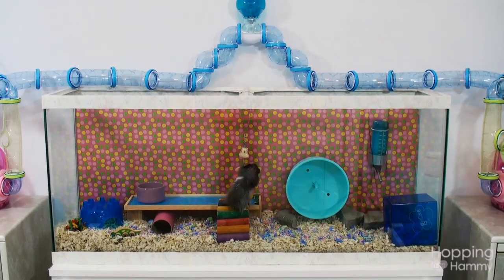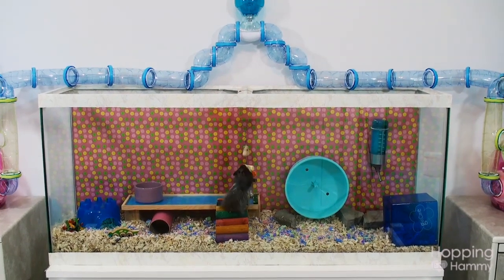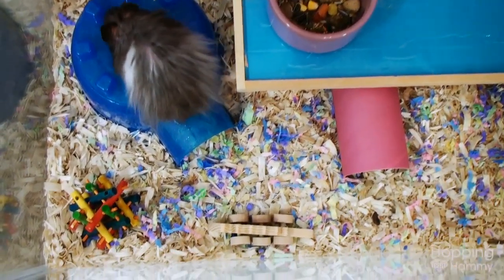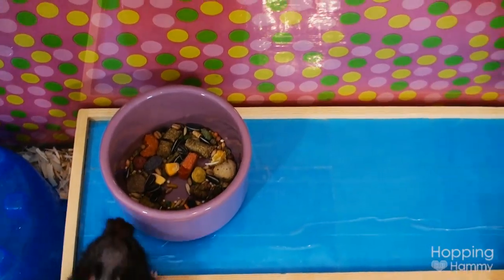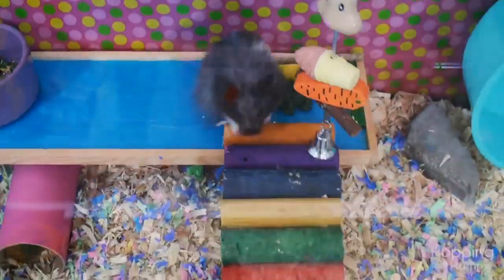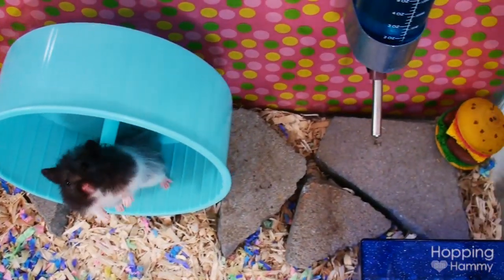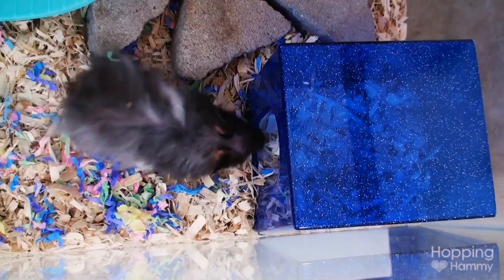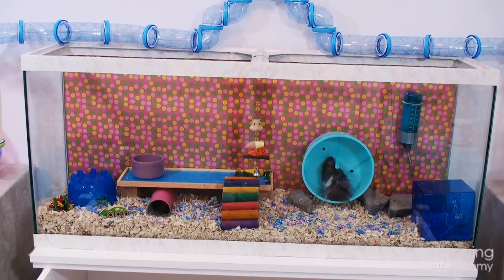Yodel's Updated Cage Tour! - Sept. 2013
***AVAILABLE IN HD***PLEASE READ DESCRIPTION***
Hello all! It seems everyone is filming cage tours this month, and Yodel certainly did not want to be left out of the action! :) He lives in a 55 gallon aquarium and is very content. I am running low on Aspen bedding so did not fill it as deep as usual, but he will have more added in as soon as I can head out and pick up a new bag. Enjoy!